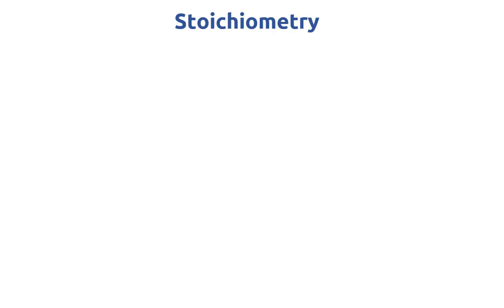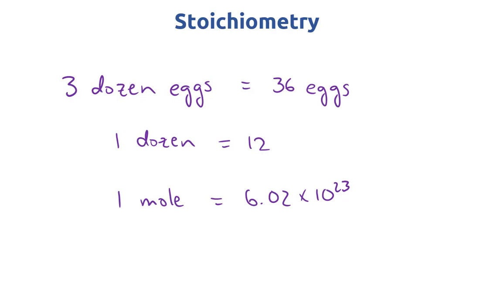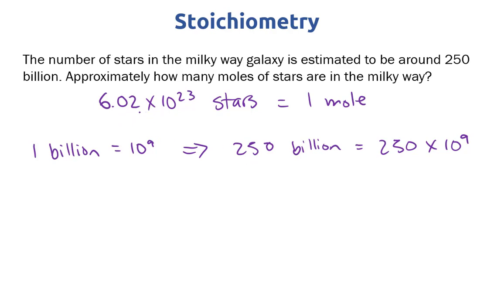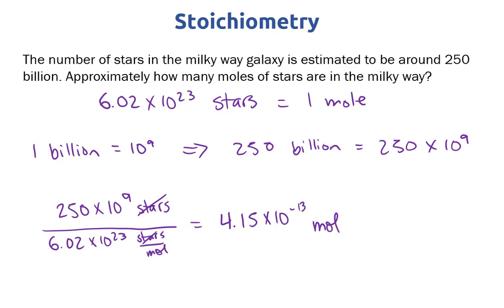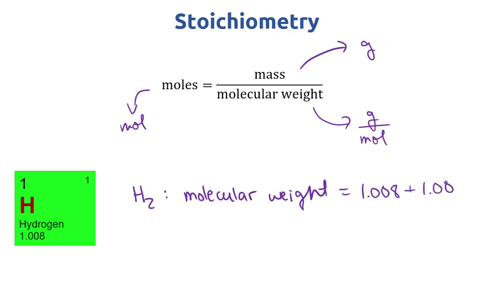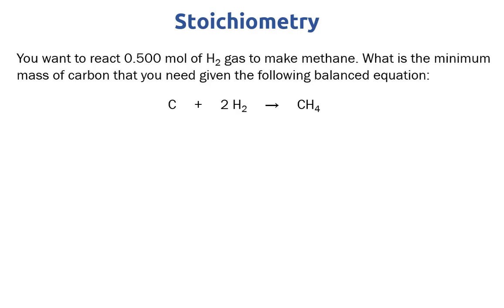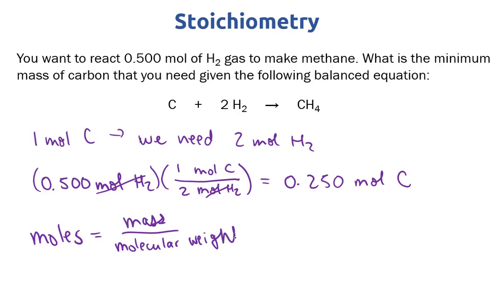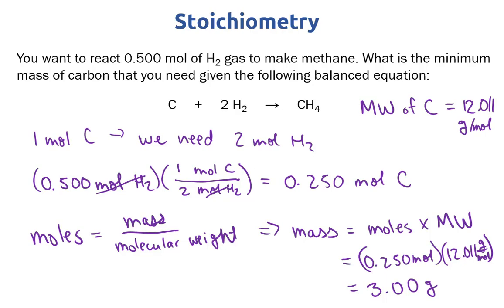Chemistry Review: Stoichiometry Part 2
This video will review the concept of the mole and how it applies to stoichiometry, including converting between mass and moles.